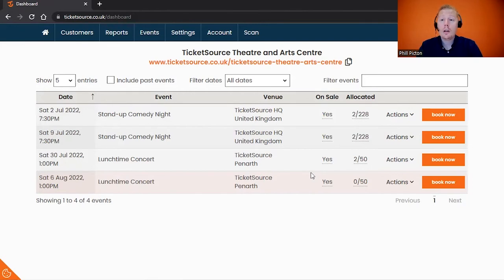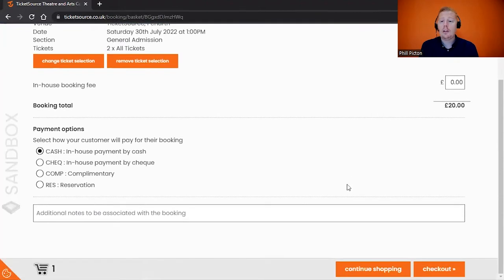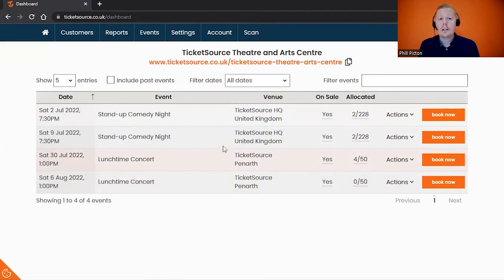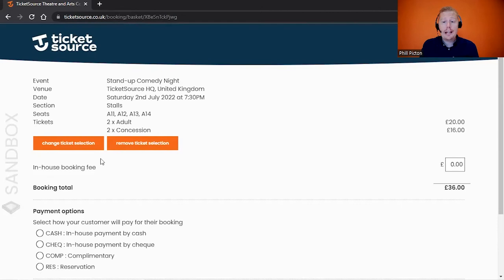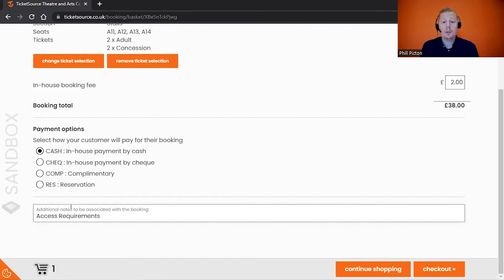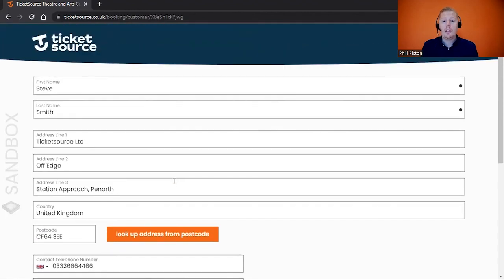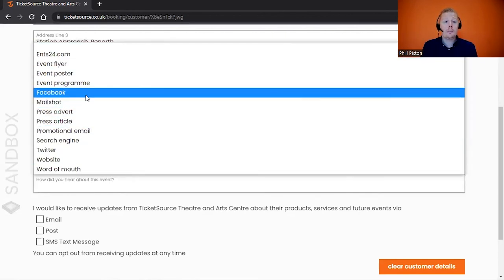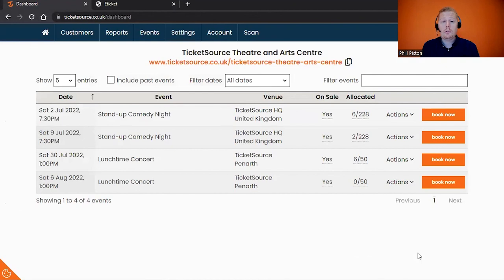How to Process an In-House Booking | TicketSource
This 9-minute webinar will cover everything you need to know on processing an in-house booking for general admission or reserved seating events in the TicketSource system.

00:00 General Admission Events
02:38 Reserved Seating Events

Promote, sell and manage any event in any venue. Free, professional-level online ticket sales system that’s incredibly easy to use and affordable to all.